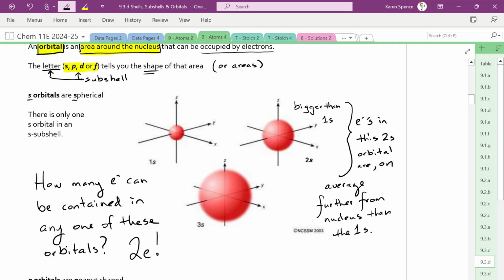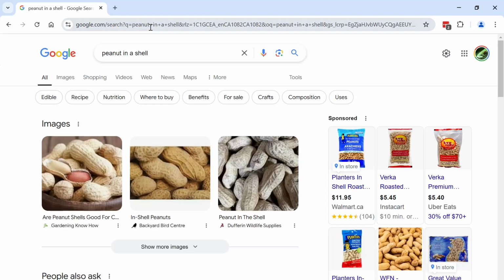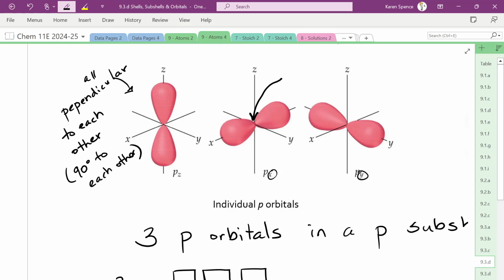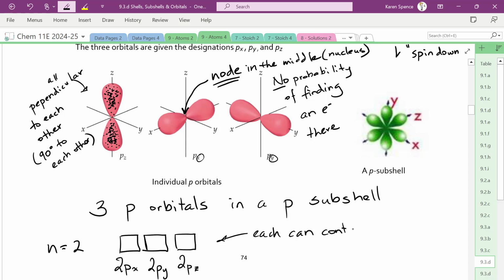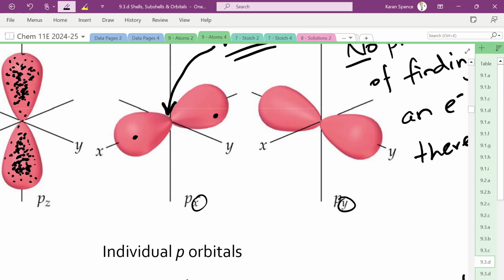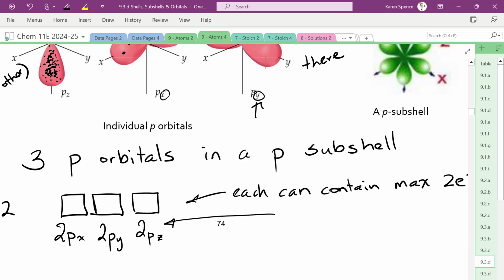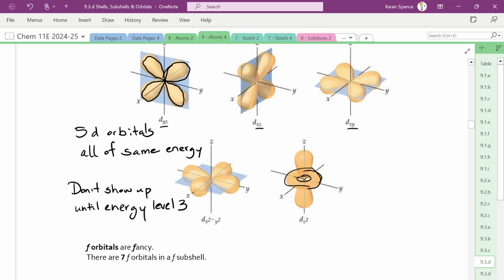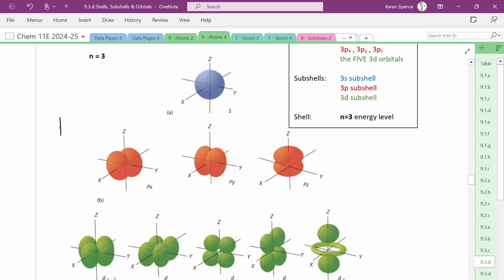2024-11-29 Block 2 Shells, Subshells & Orbitals